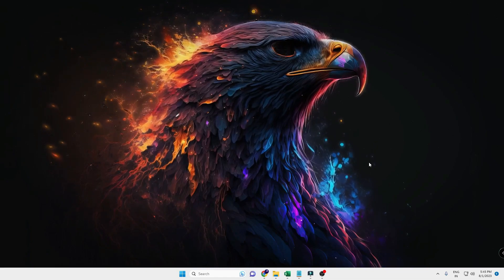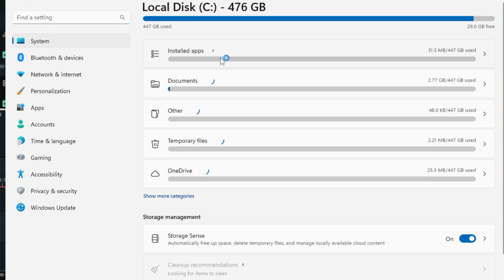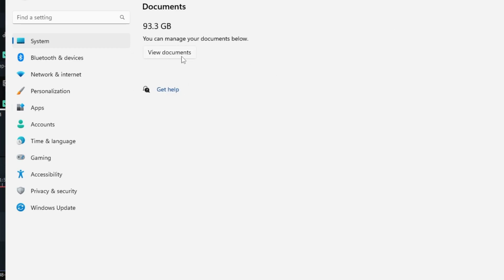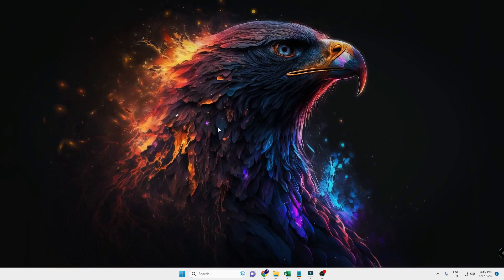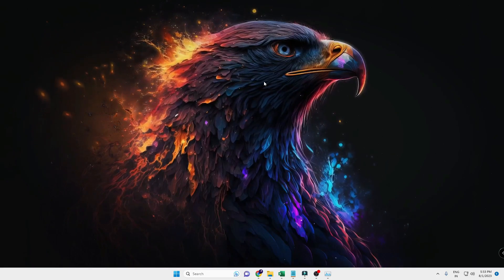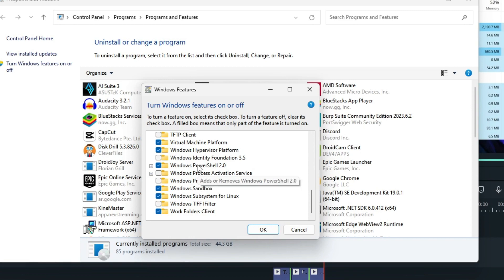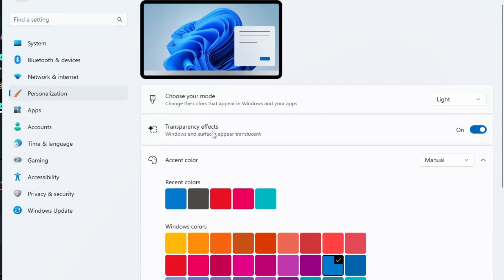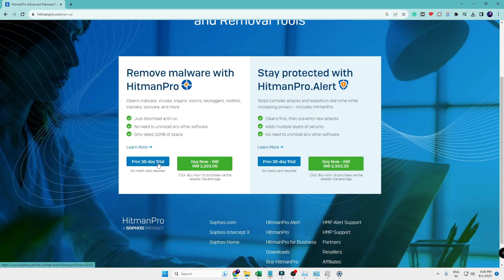Most POWERFUL Methods to Speedup your Laptop/PC 🚀⚡ in 2023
Guys watch this entire video if you really want to speed up your Windows 10 or 11 PC and Laptop as this will surely increase your computer performance.

Timestamps
00:00 - Useful Information
00:28 - Try Upgrading to SSD and upgrade RAM
00:48 - Close all apps from the System tray
01:05 - Clean Junk to get more storage and boost performance
04:06 - Disable Startup Apps
05:02 - End process eating high resources
05:45 - Disable Windows Features
07:21 - Disable Animations and Graphics
09:10 - Disable Windows 11 Widgets & Chats
09:45 - Run Hitman to remove all malware and Trojans

☑ Watched the video!
☐ Liked?

Tags used
How can I make Windows 11 run faster?
Why is my laptop so slow Windows 11?
Will Windows 11 make my laptop faster or slower?
How to increase laptop speed?
speed up windows 11 with one command
how to make windows 11 faster for gaming
debloat windows 11
readyboost windows 11
speed up windows 10
windows 11 optimization tool
how to clean up computer to run faster windows 10
windows 11 optimization pack